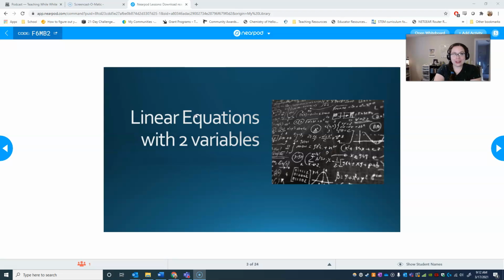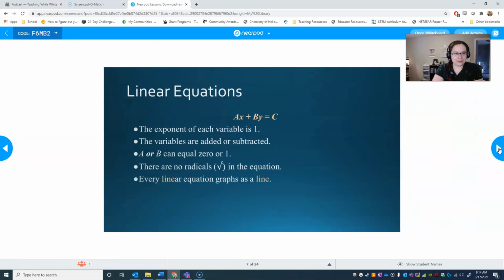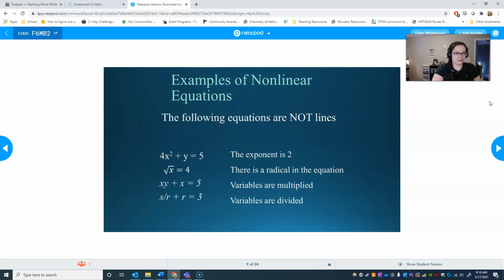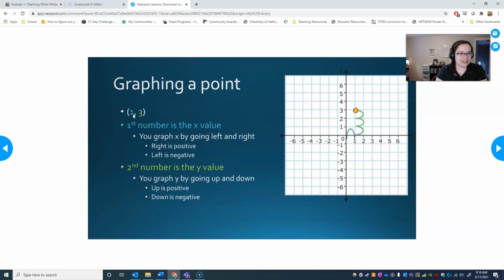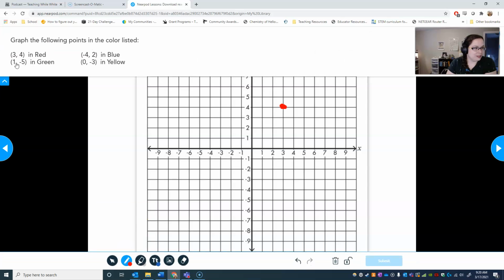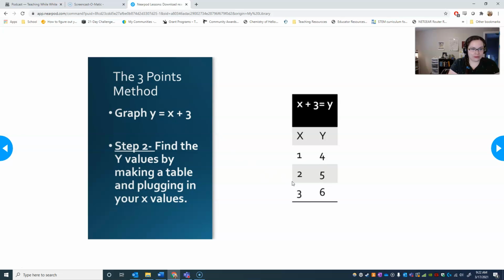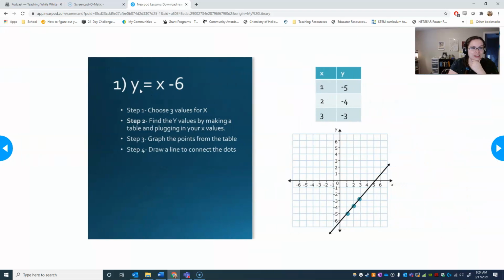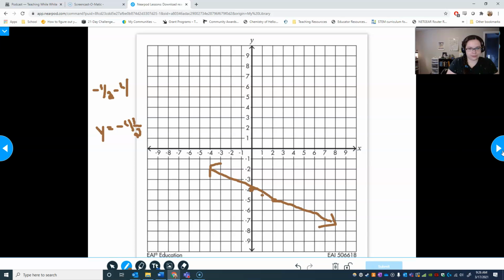Alg Week 7, Part 1